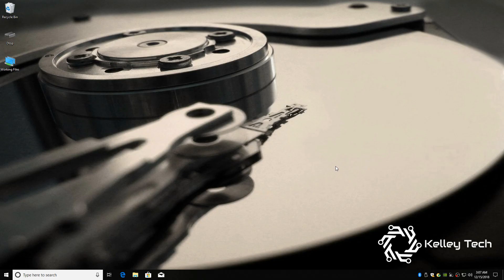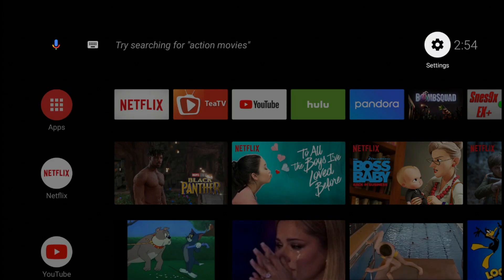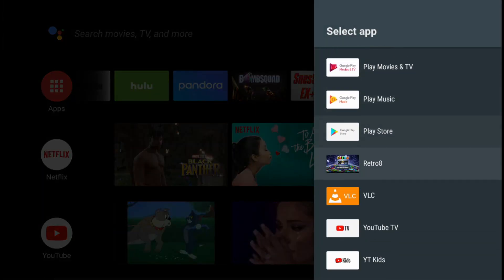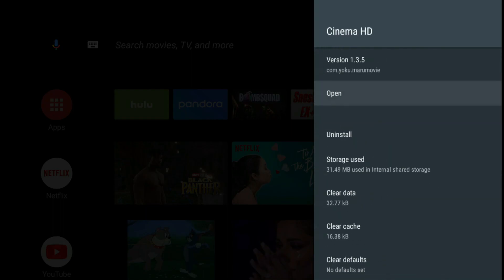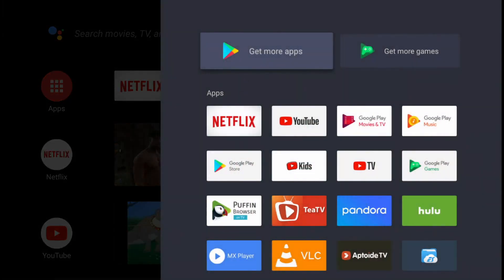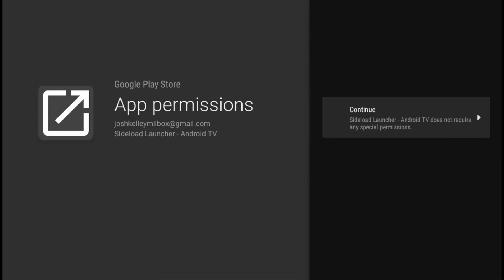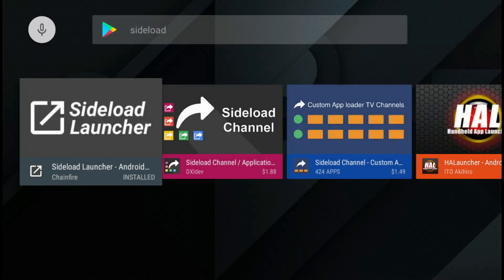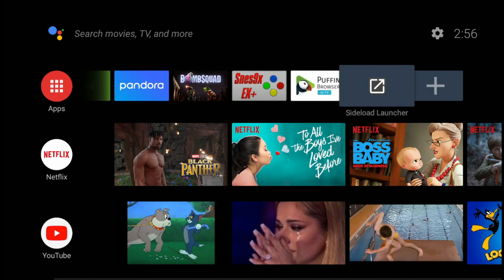Installed APK Not Showing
This is a video request showing you how to find apps that you have installed from somewhere other than the play store.